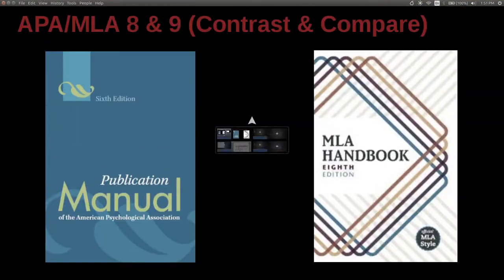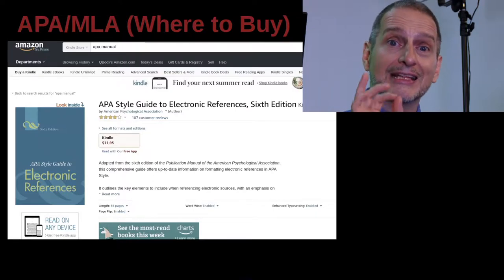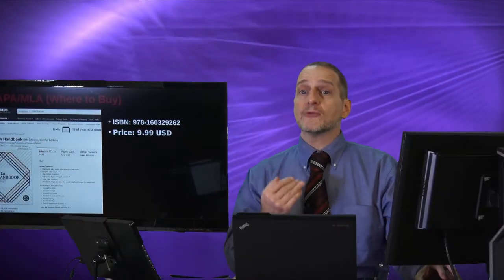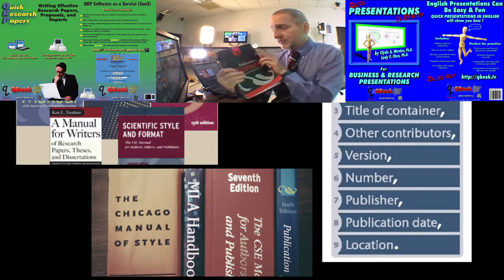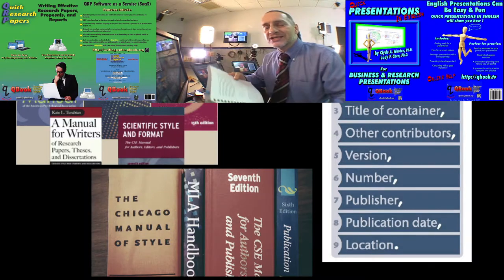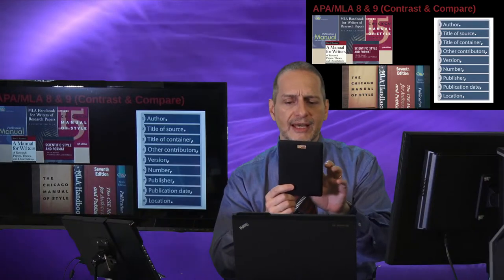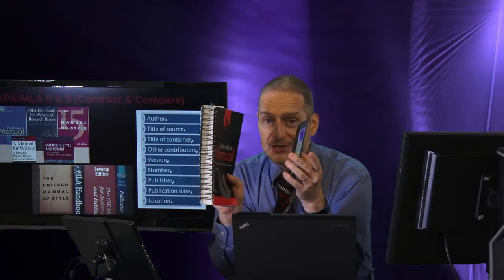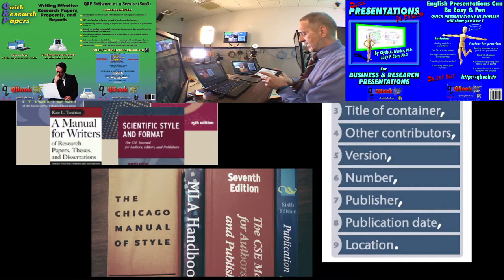Research Writing APA/MLA Unit 8.02 Manuals in EBook & Paper NG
Part .02:  Manuals in EBook & Paper